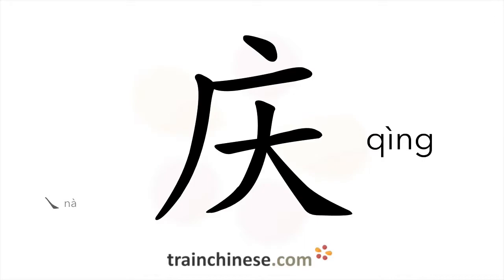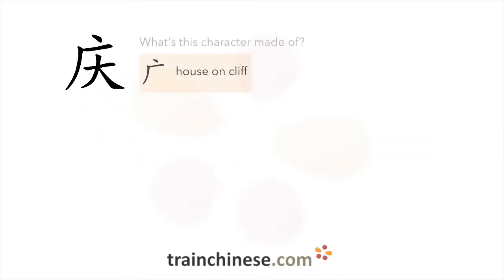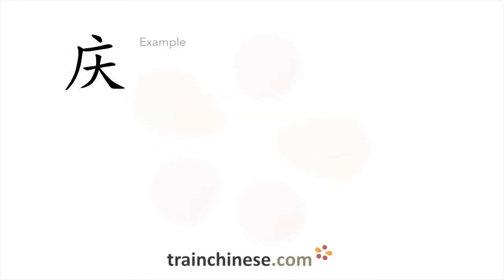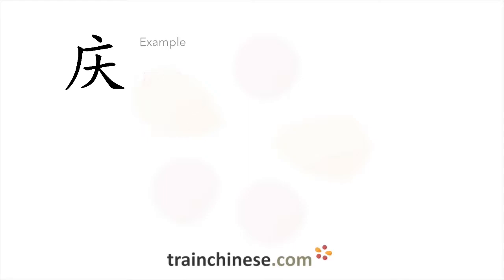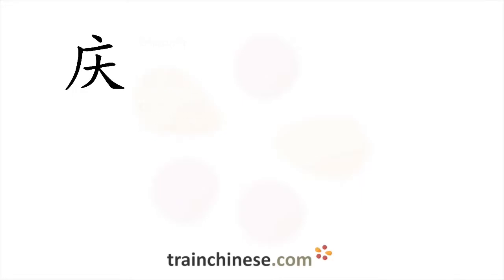How to write 庆 (qìng) – celebrate – stroke order, radical, examples and spoken audio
Learn how to write 庆. 庆 (qìng) is a Chinese character meaning "celebrate". or in our apps – just search "trainchinese" in the iOS or Android app stores. This character is not encountered frequently in Mandarin Chinese.It's from Revised HSK Level 5, the second-highest HSK level.